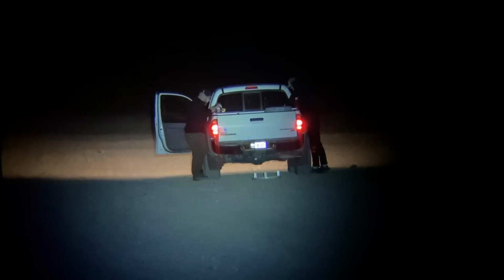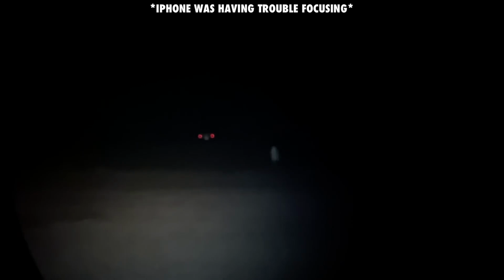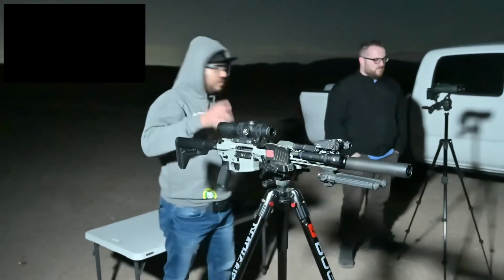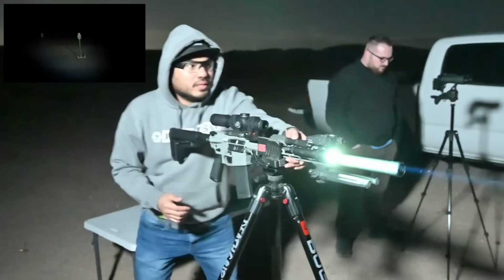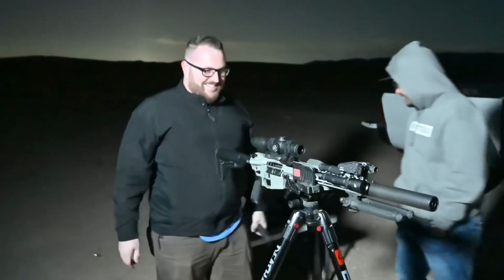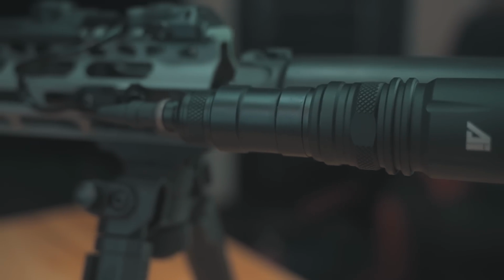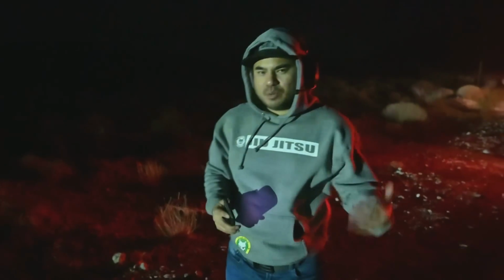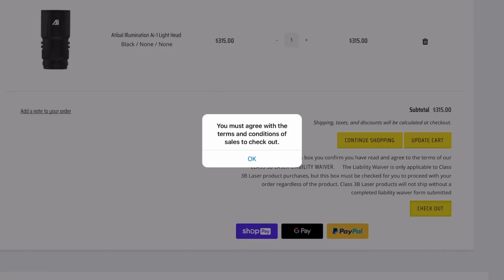Atibal Illumination Ai-1 Light Head!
In today’s video we take a look at the Ai-1 Light Head from our sister company Atibal Illumination.  Thanks as always for checking out the video!